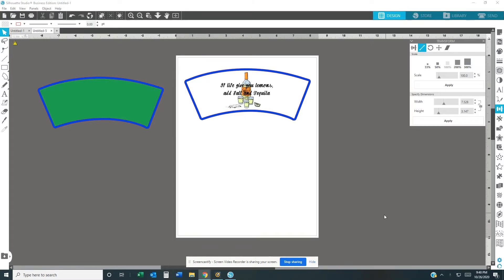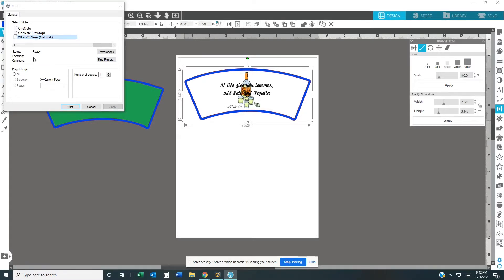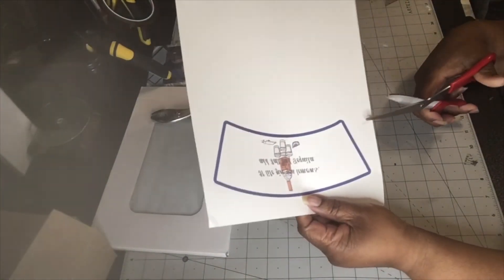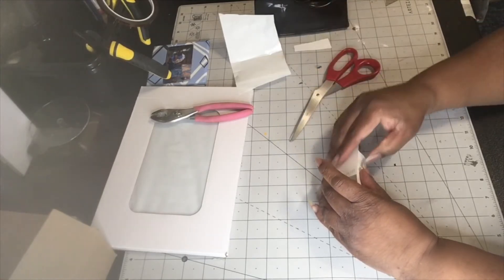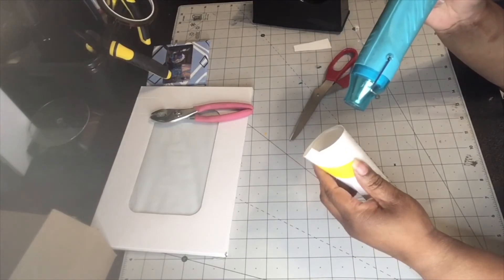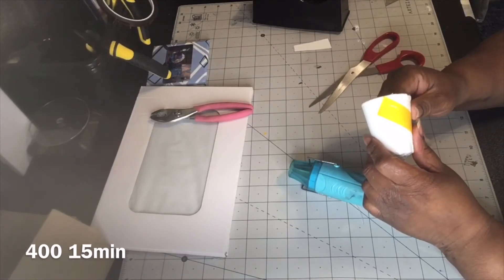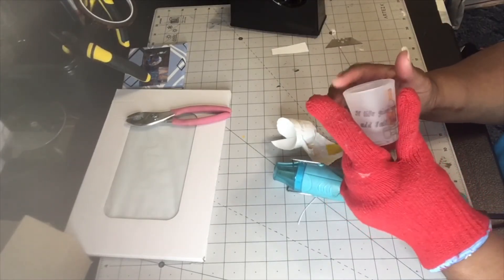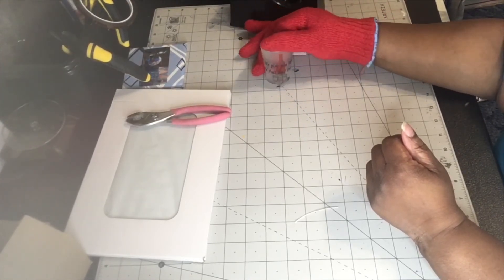Sublimating a frosted Shot Glass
Heat Gun
heat tape
A Sub sublimation paper
Heat tape dispenser
Shrink wrap sleeves
Countertop Convection Oven
1.5oz shot glass
20oz skinny tumblers size 9.9 width 8.3 height

30oz skinny tumblers size 10.50 width 9.8 height (use 13x19 paper)
everything in   "Landscape"

Every Sunday I drop a brand new video.  Sometime though the week.

My equipment that I use:

-Apple IPad
- Gooseneck Tablet Holder for Desk 40 inch Long Arm Metal
- SD Card

Thanks For Stopping by and checking out my channel.